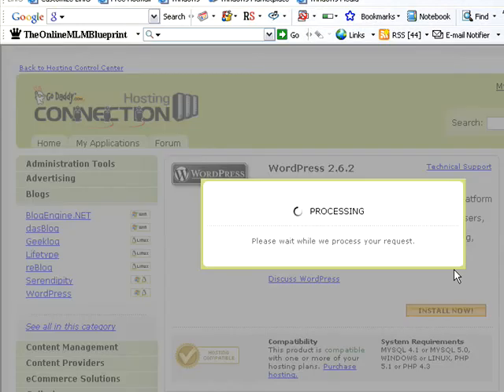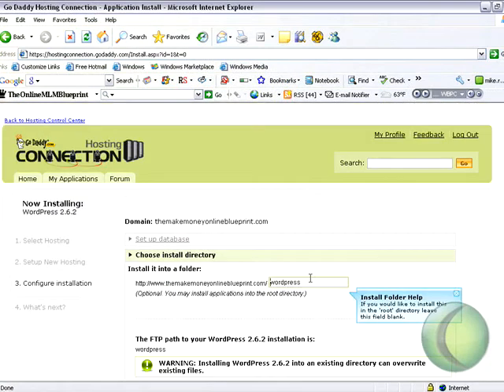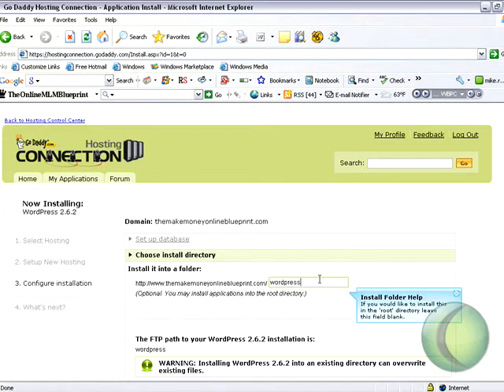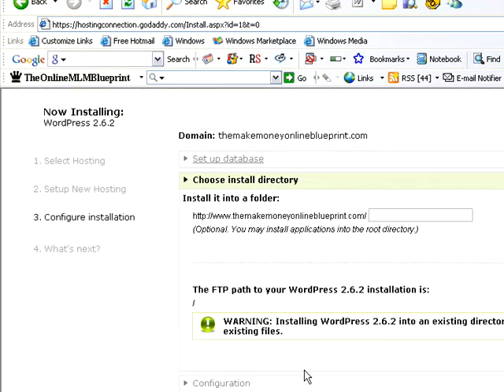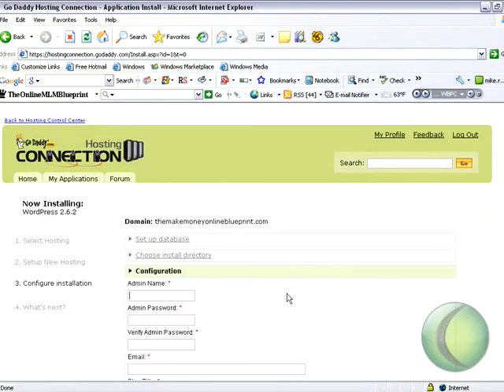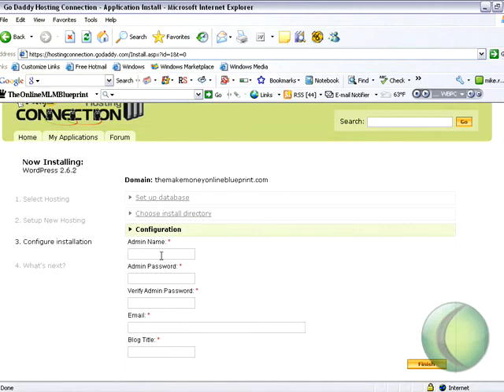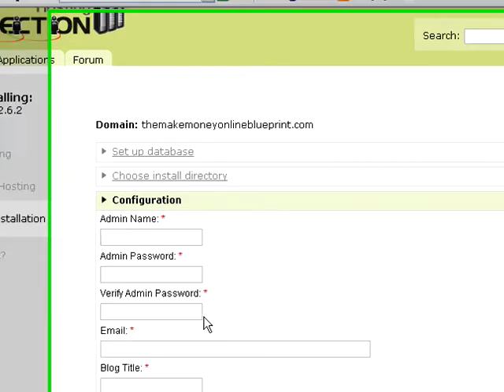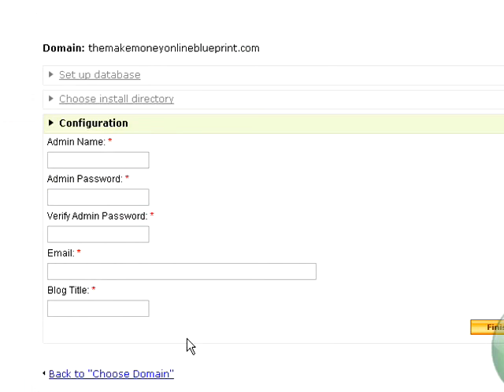How to Set up a Blog on Your Own Domain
How to do initial set up of a blog on your own hosted domain. I strongly recommend wordpress for your blogging software, and godaddy for hosting (although there are many good options for hosting).